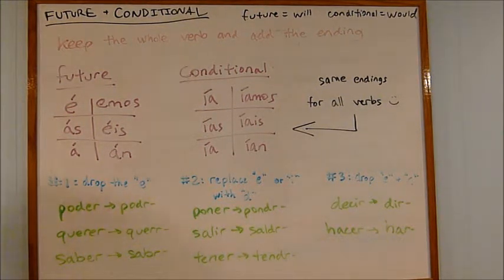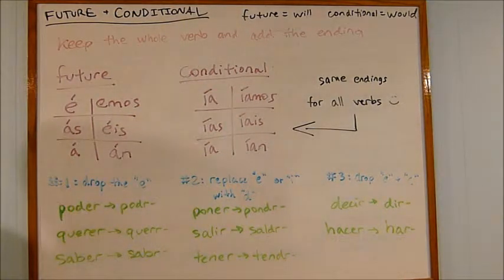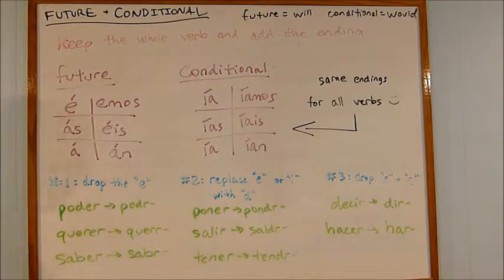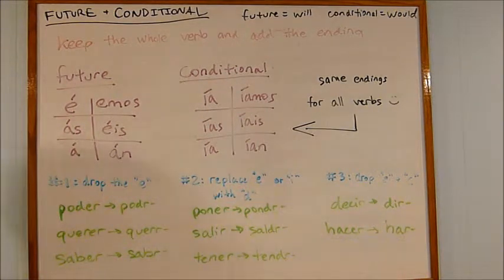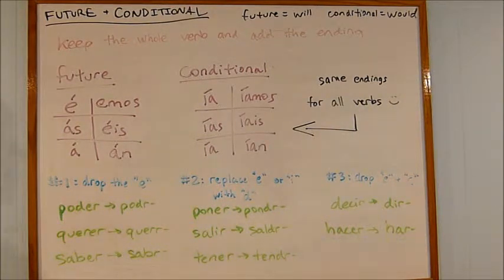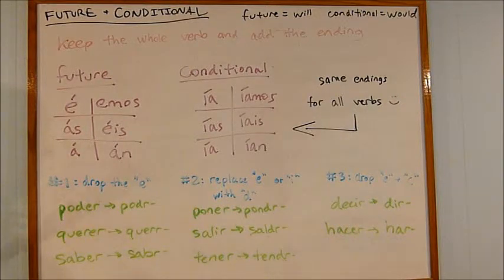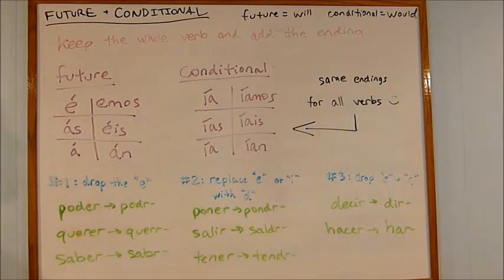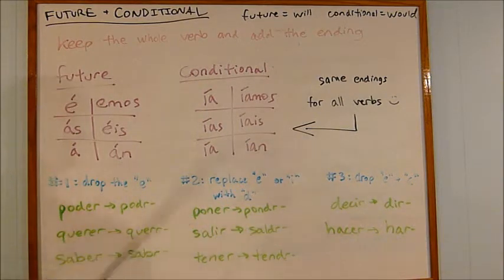04FutureConditional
short video about conjugating verbs in the future and conditional tenses